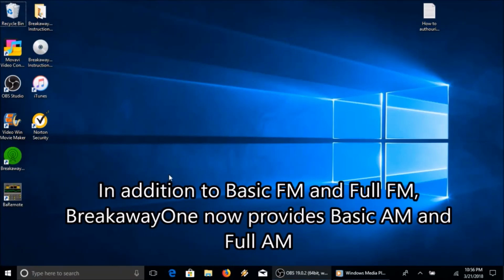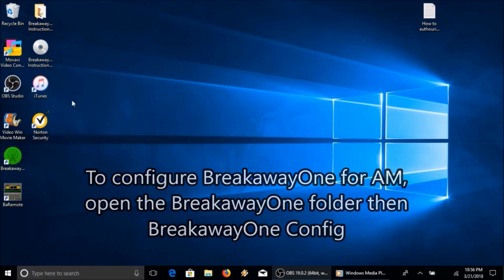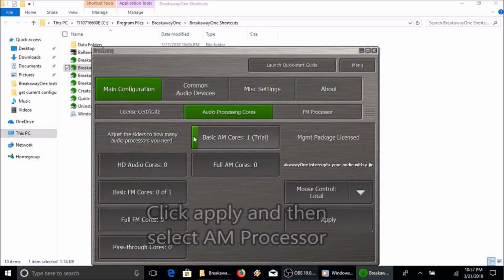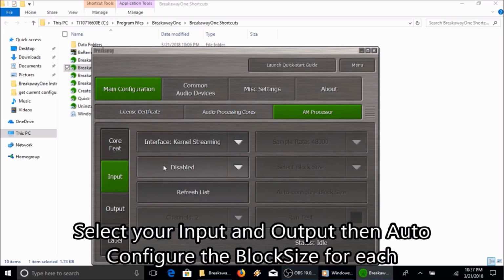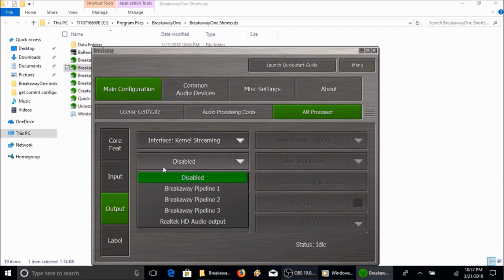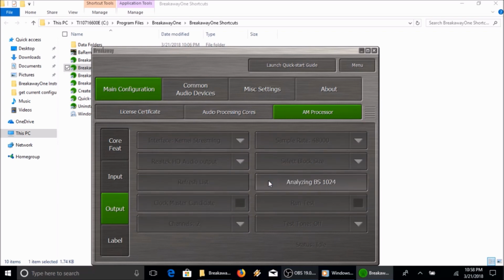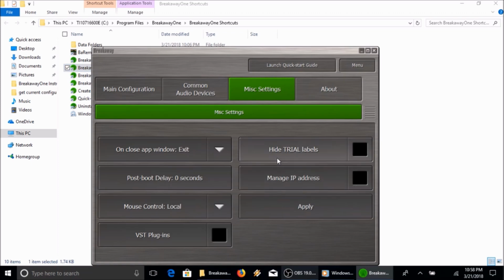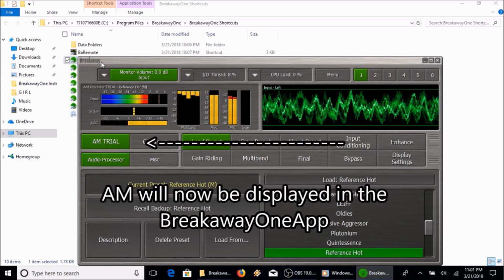BreakawayOne AM core - how to enable & configure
This video will demonstrate how to enable and configure a BreakawayOne AM audio processing core.